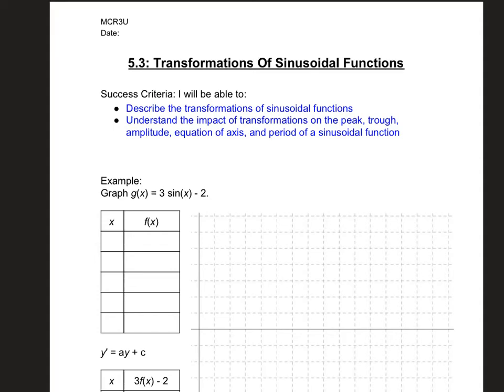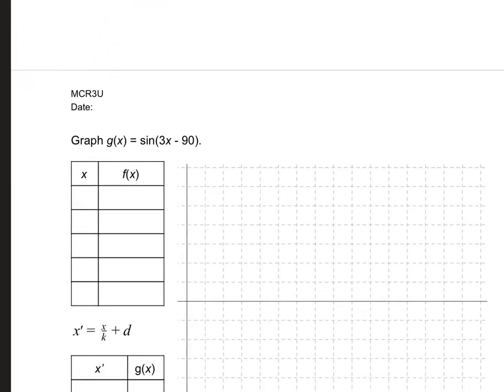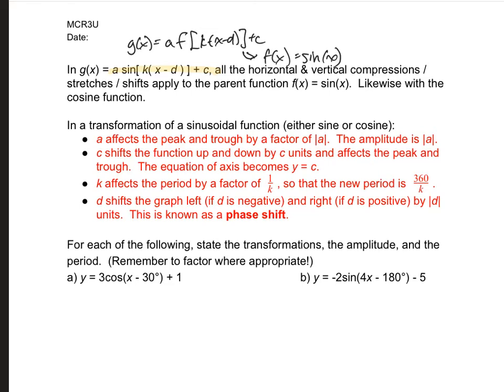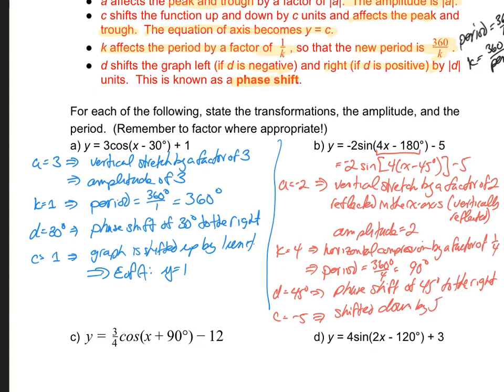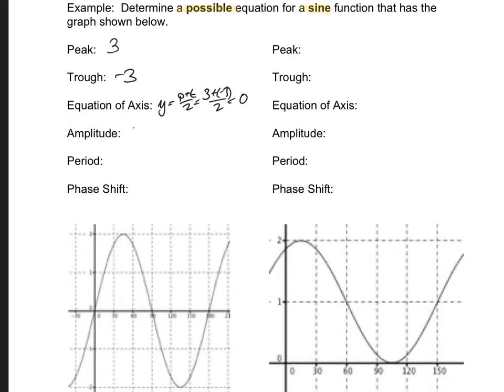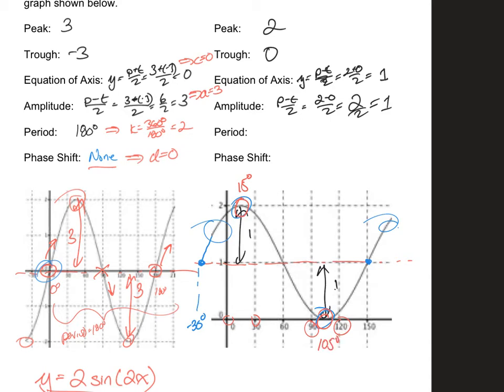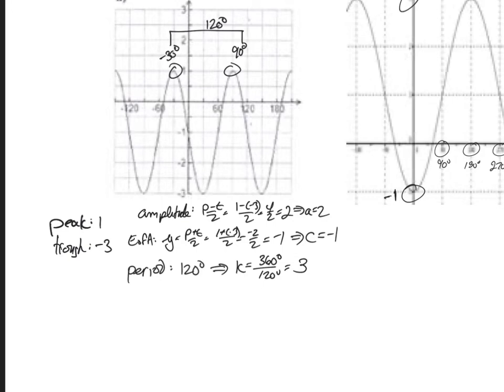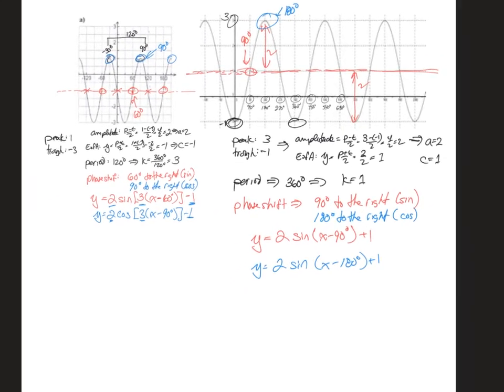MCR3U: Unit5.3 - Transformations Of Sinusoidal Functions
Transformations of Sinusoidal Functions
(Explain Everything: Feb. 28, 2020)